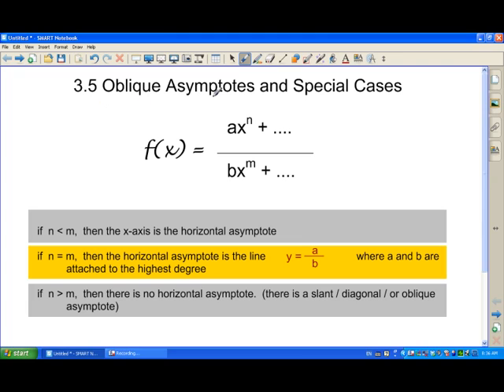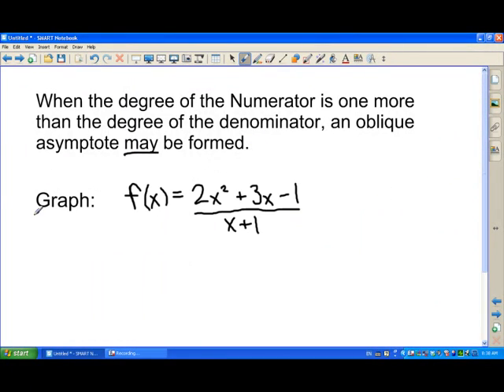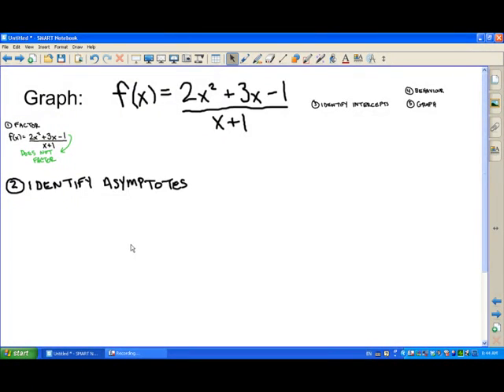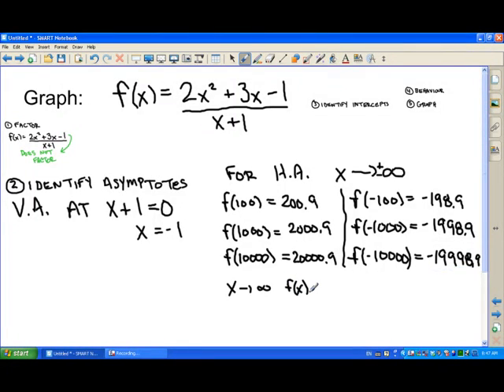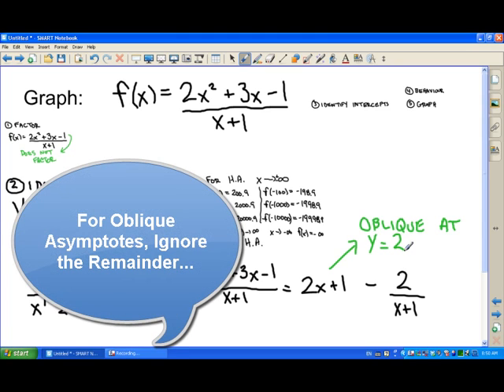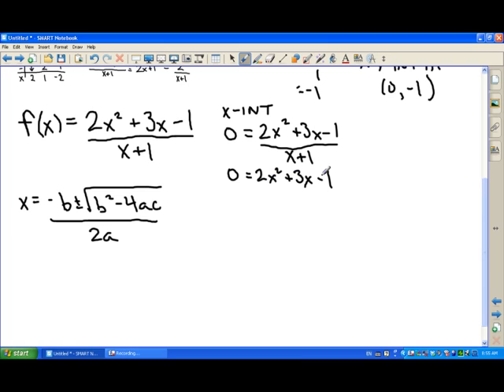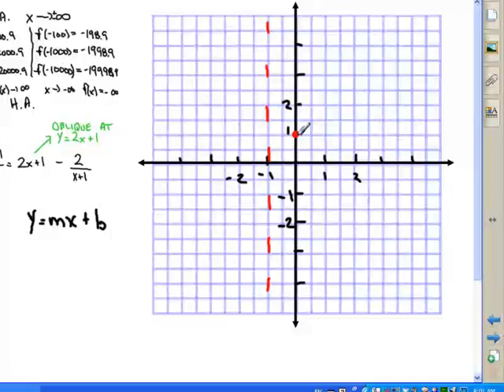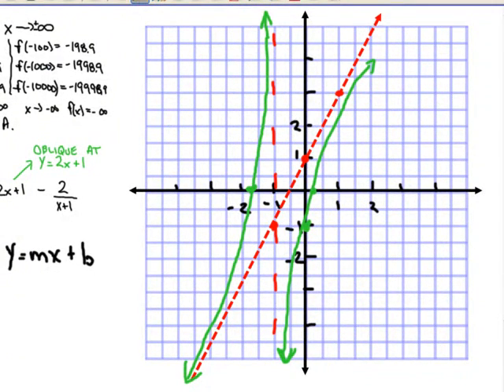3.5 Oblique Asymptotes and Special Cases